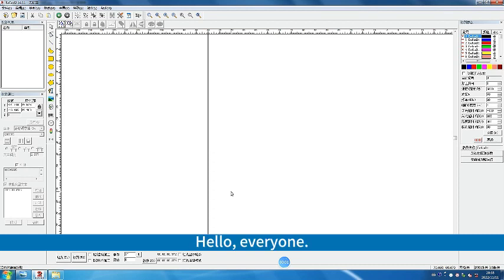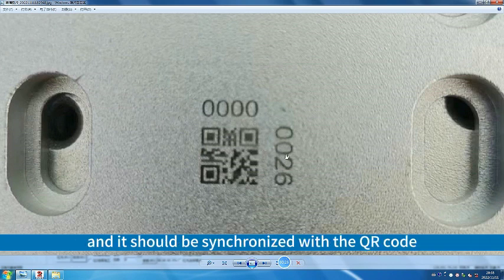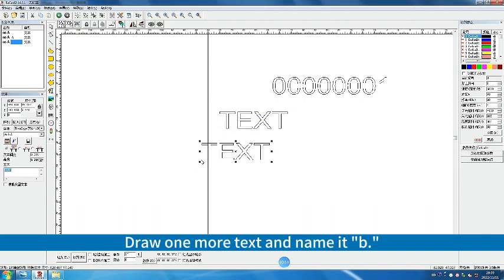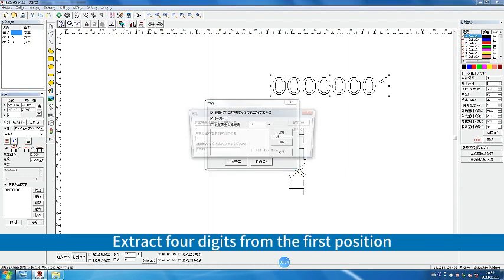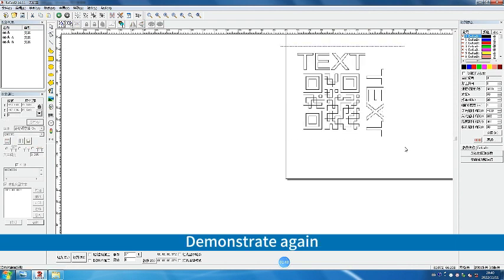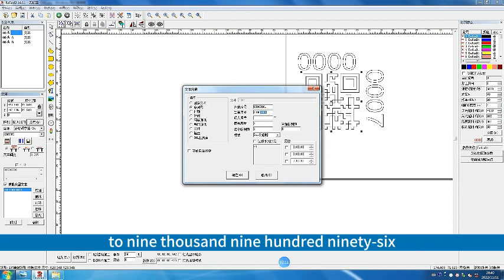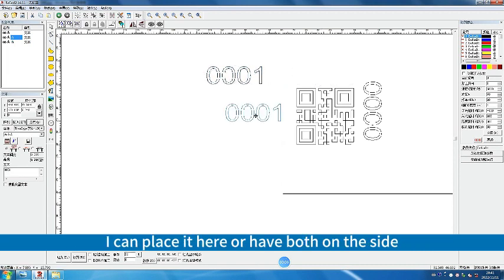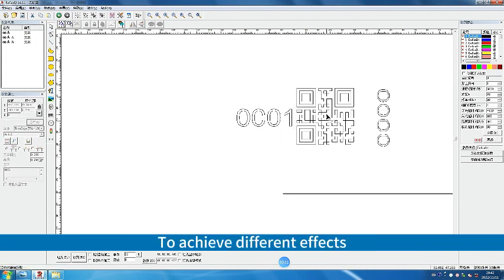Ezcad2 - 8. Variable Text Enablement with Segmentation